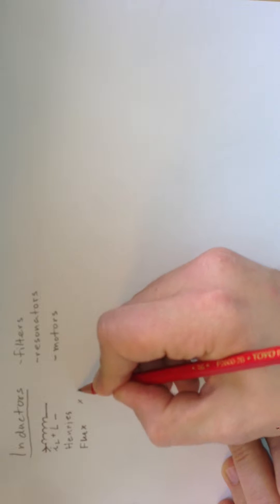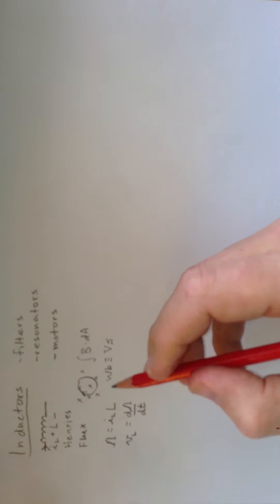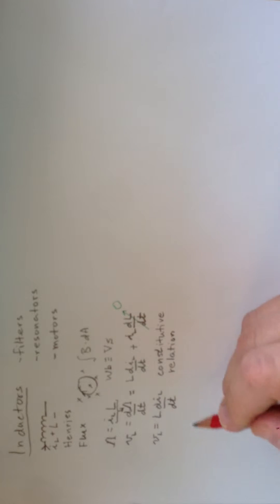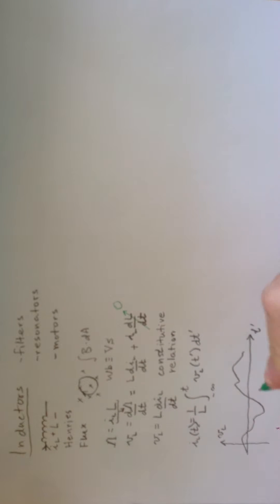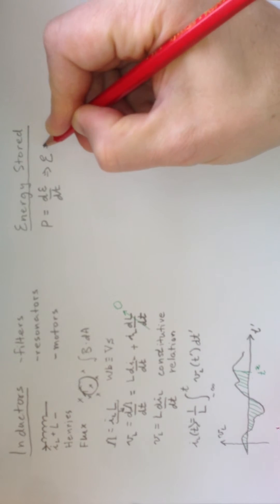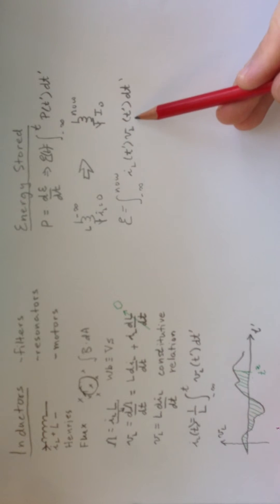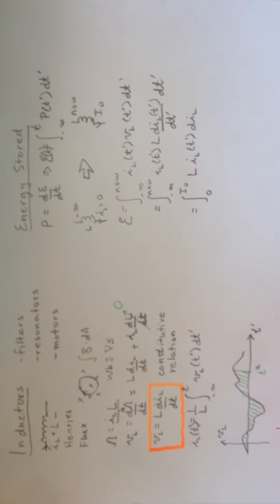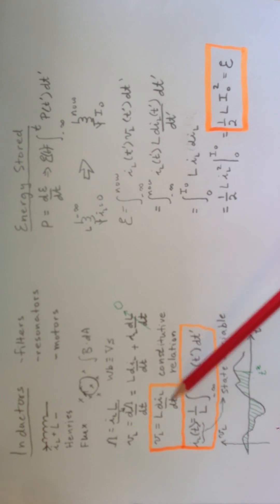Inductors, Flux, and Energy Explained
Inductors, energy-stored in inductors, flux. I derive the constitutive relation for inductors, the expression for the state variable (current), and the energy stored in an inductor.